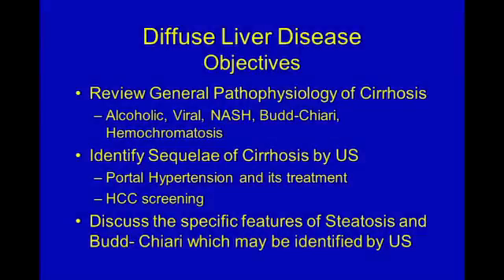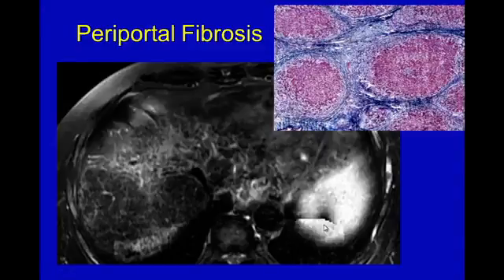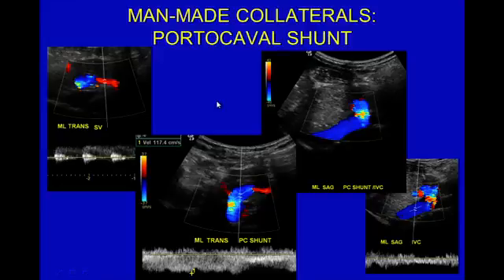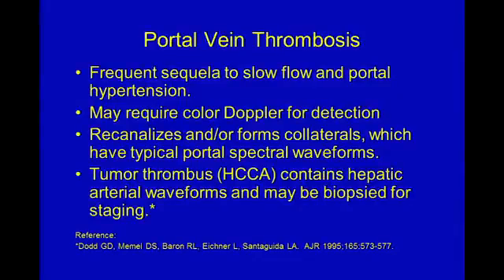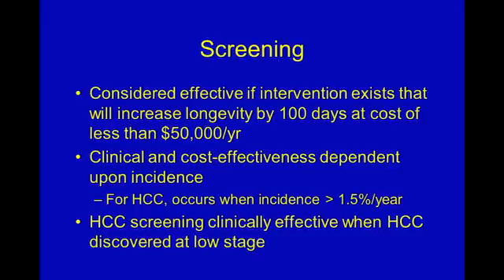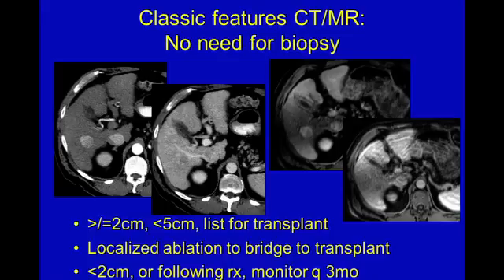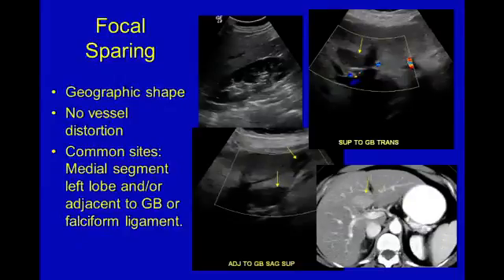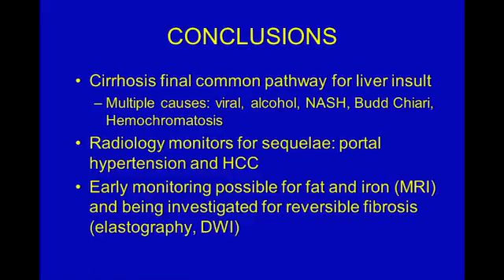Ultrasound of Diffuse Liver Disease